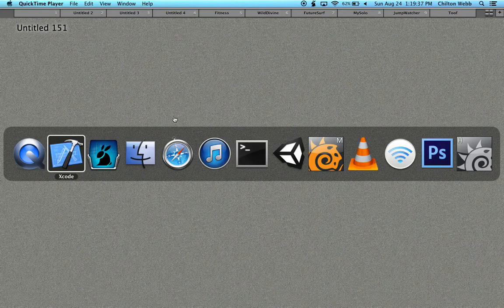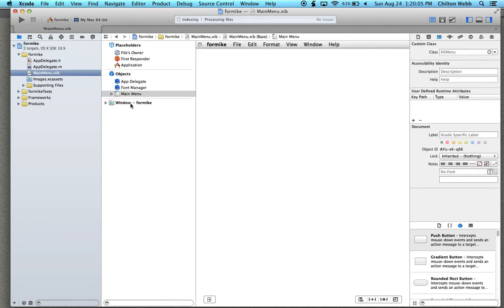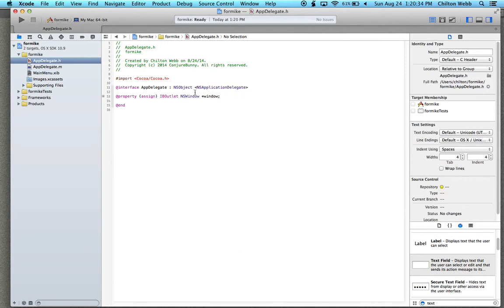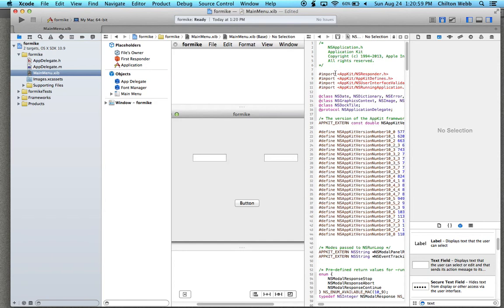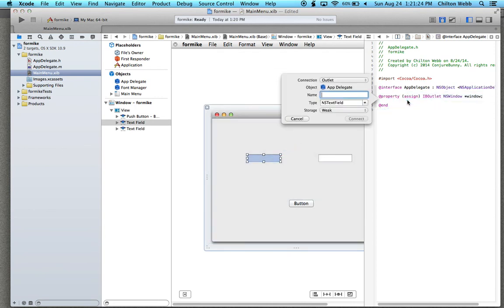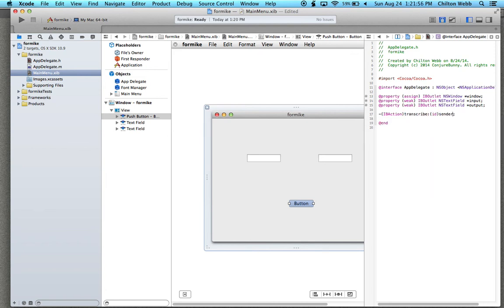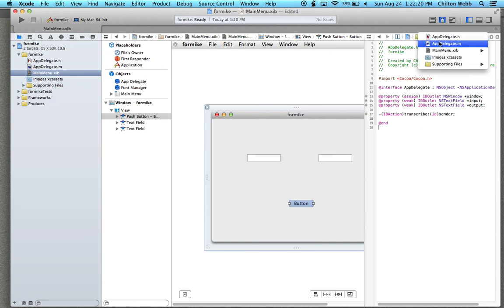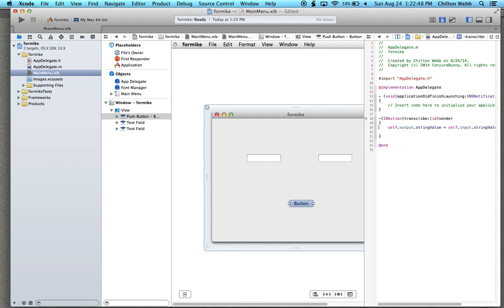Simple UI in XCode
For my friend who is learning XCode. This is how you can make a simple UI for testing your code. You can put your code in the transcribe method, for example :D